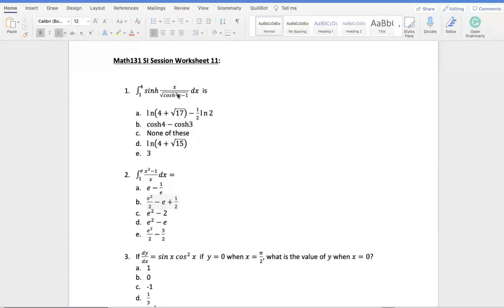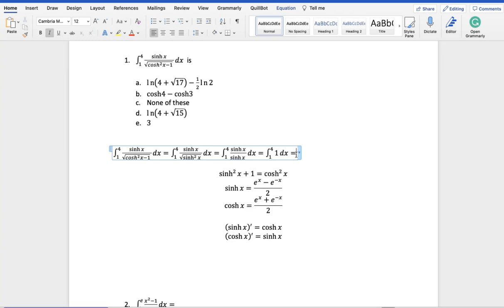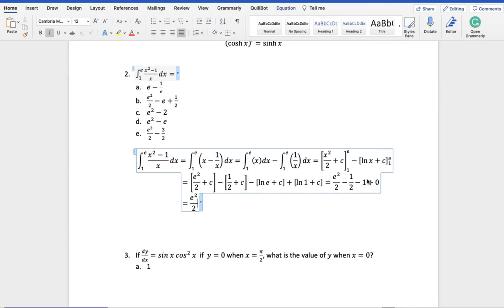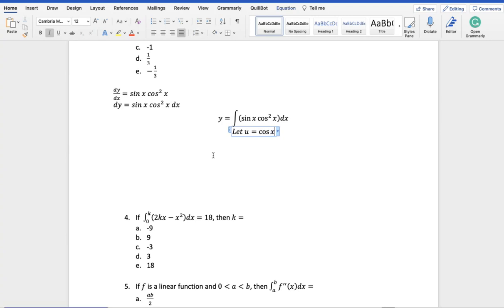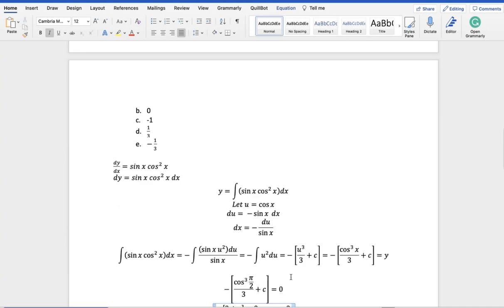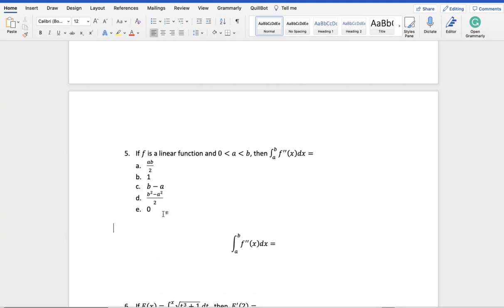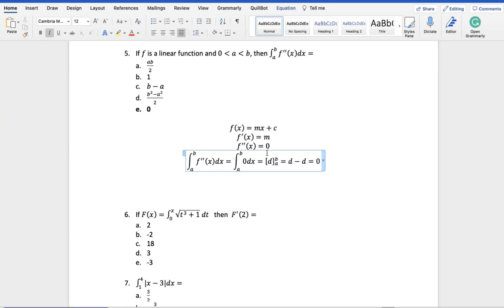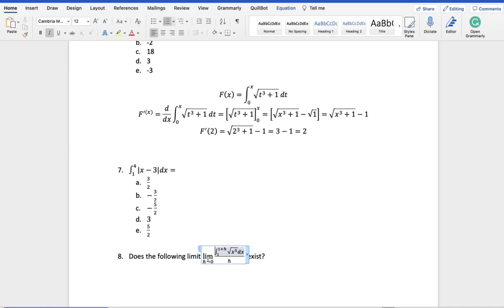Math131 SI Session Worksheet 11 problems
In this video we look at some worksheet 11 problems dealing with integration. maths education university integral integration problemsolving #2023